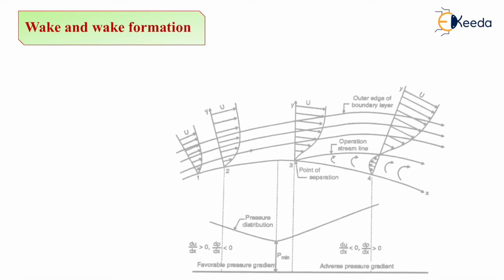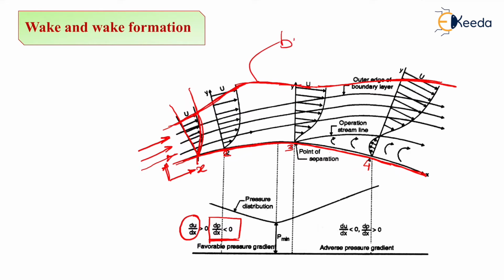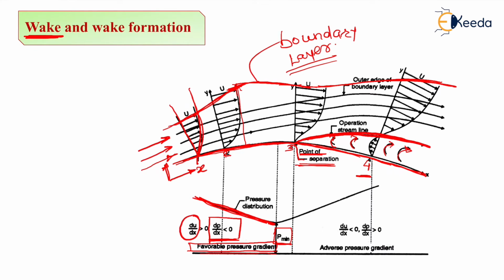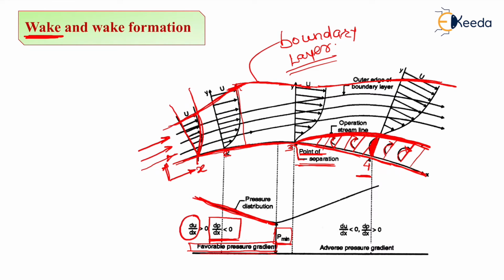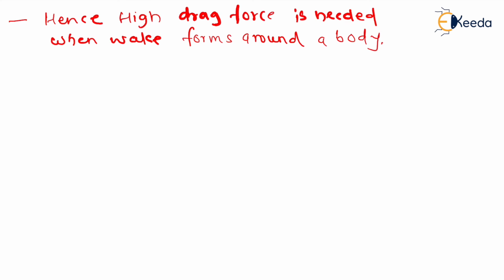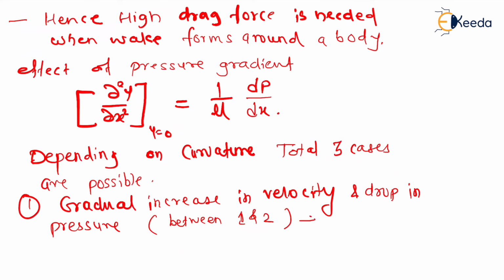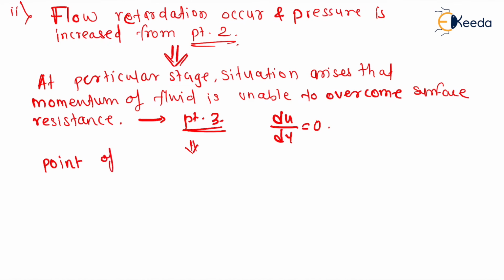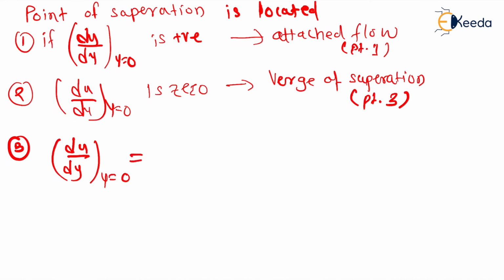Wake And Wake Formation